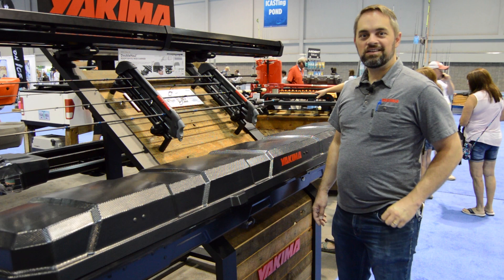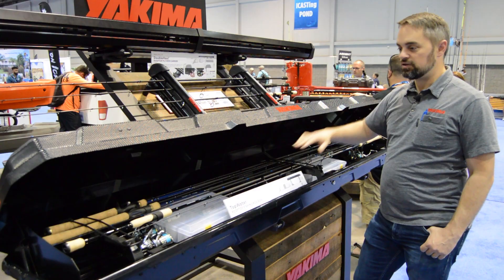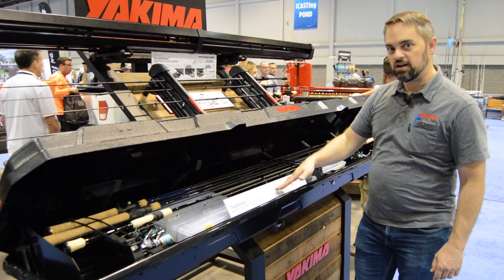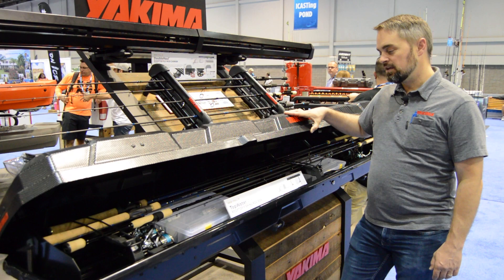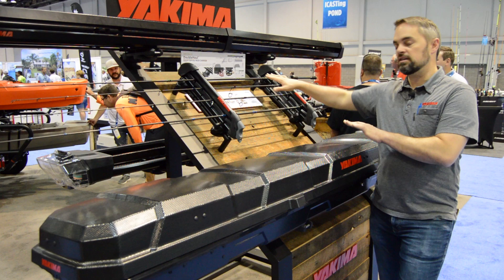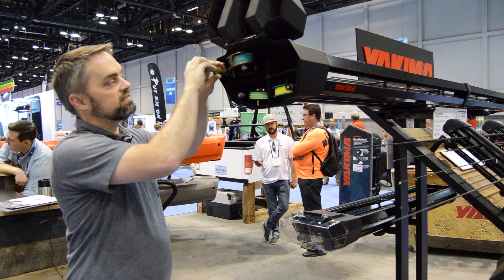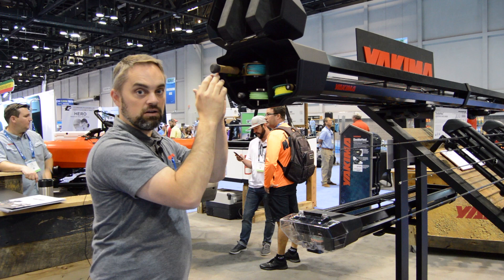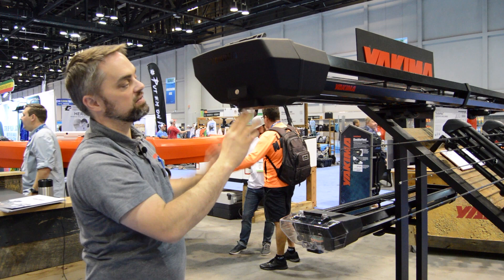Yakima Rooftop Fishing Rod Racks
Garrett Barnum from Yakima Racks demonstrates their all new products including the TopWater Rooftop Fishing Rod Box, ReelDeal Rod Mount Roof Rack, and the DoubleHaul Fly Rod Carrier that will available Fall 2019.